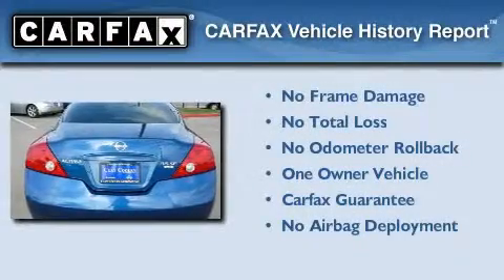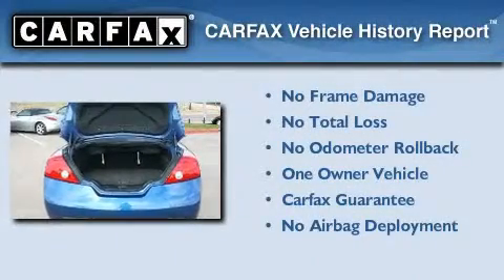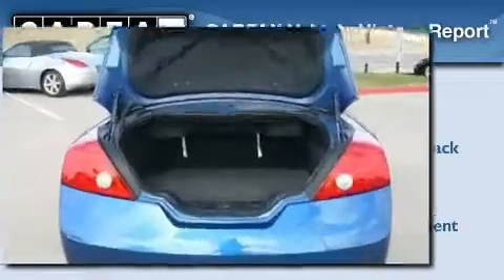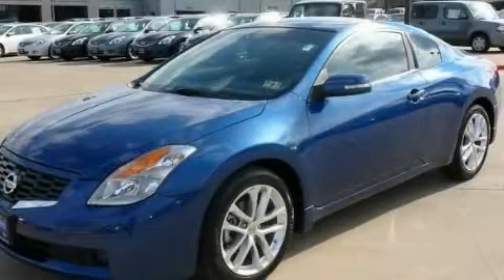2009 Nissan Altima Certified Arlington TX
Year : 2009
 Make : Nissan
 Model : Altima
 Engine : 3.5L DOHC 24-valve V6 engine
 Trans . : Automatic
 Exterior : Blue
 Miles : 10,900
 Interior : Gray

 2009 Nissan Altima DALLAS TX